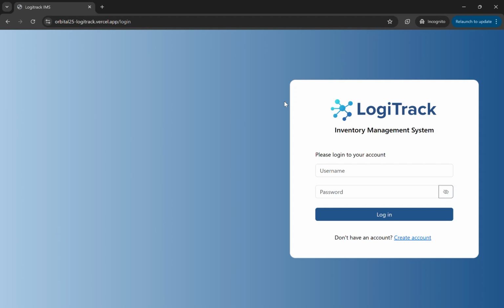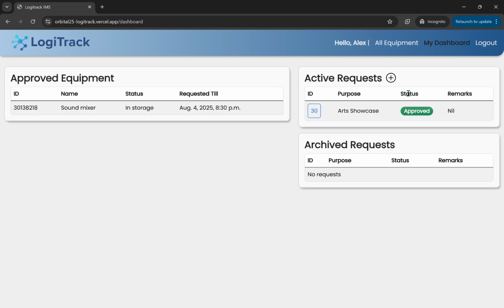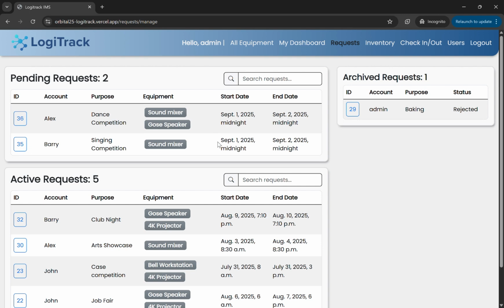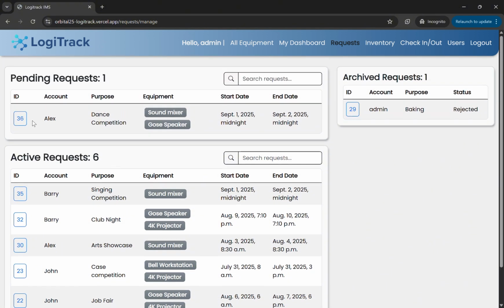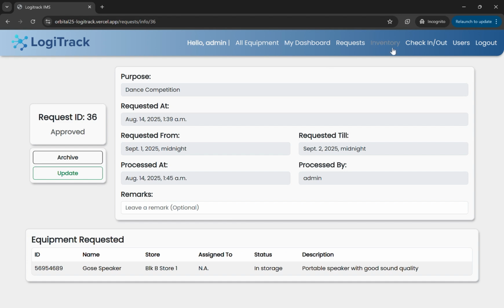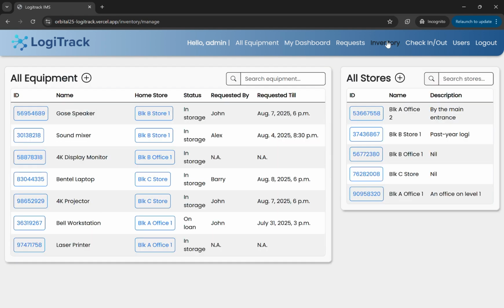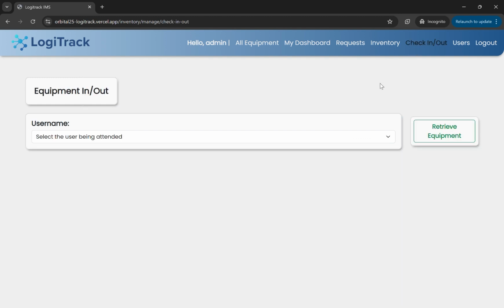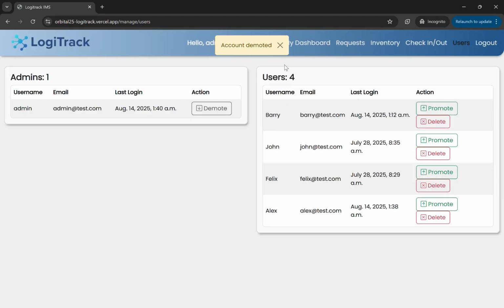[Orbital25] Splashdown: LogiTrack (7351) - Vostok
Xu Yixiang & Xiao Congchen